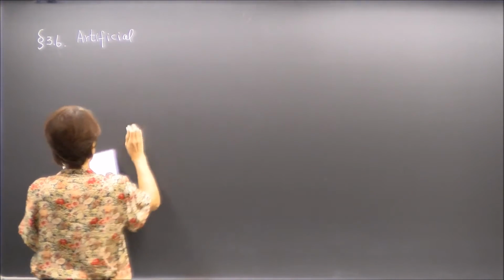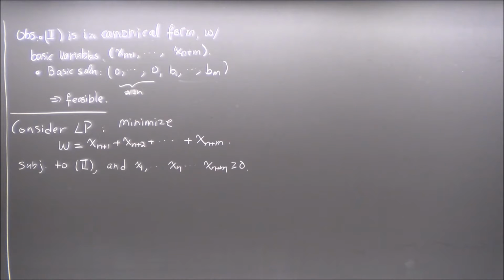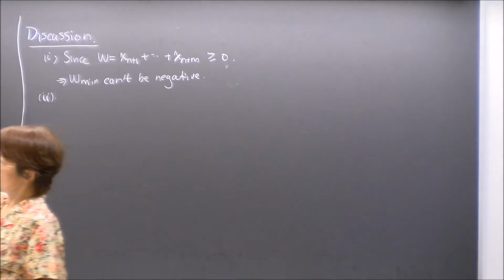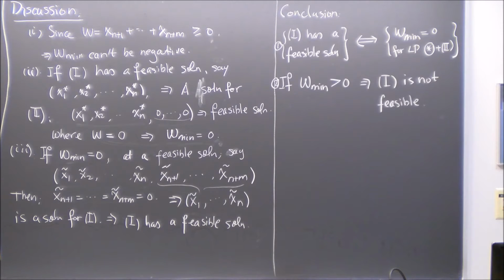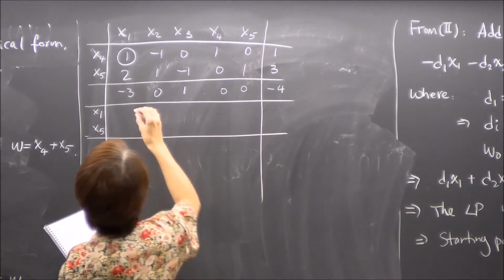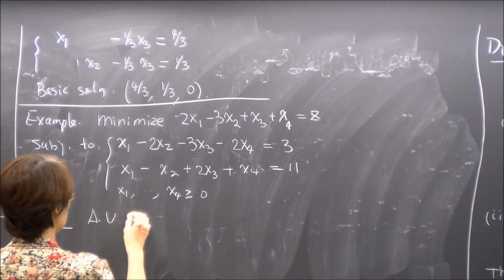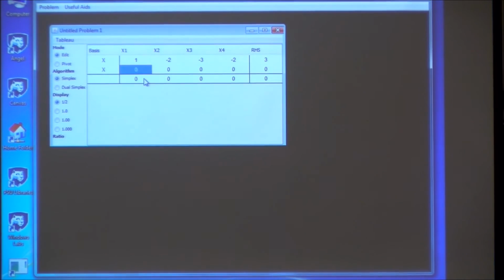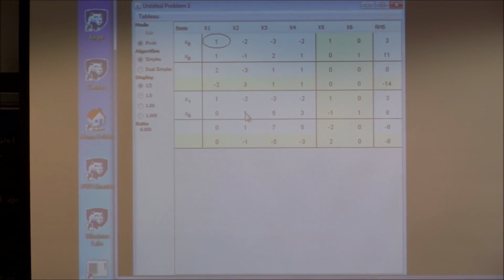Linear Programming, Lecture 9. Artificial Variables;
Sept 20, 2016. Penn State University.